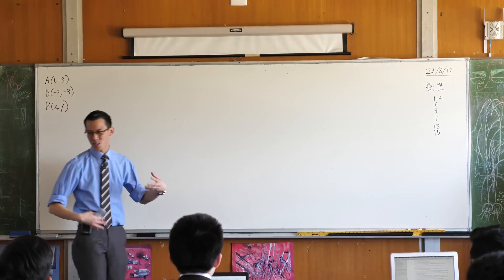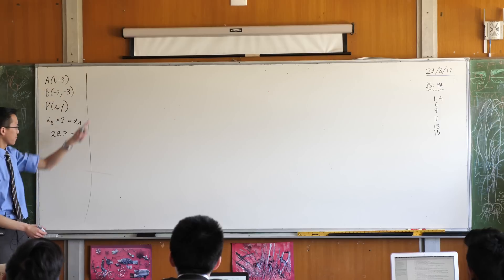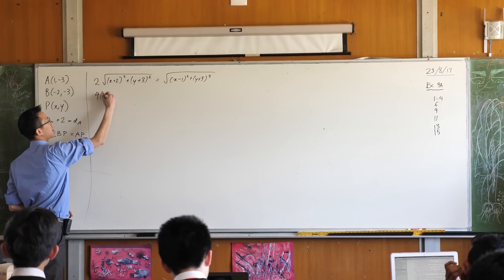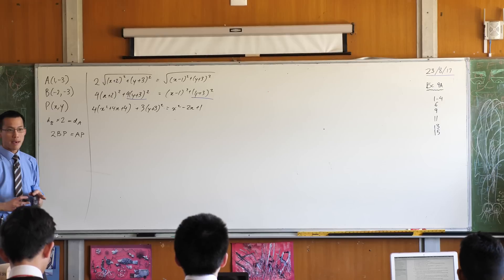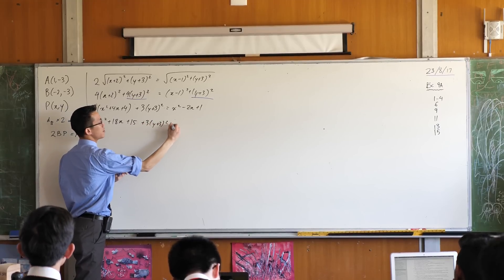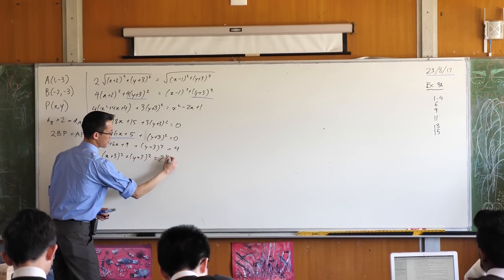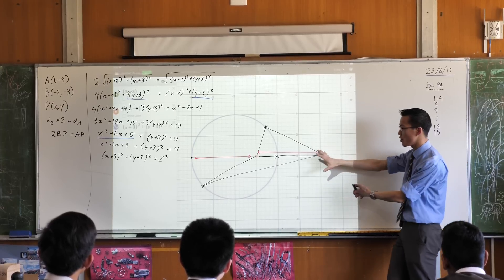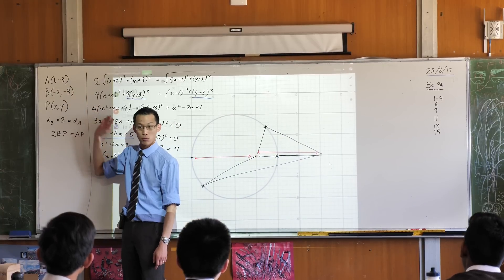Locus: A Surprising Definition of a Familiar Shape